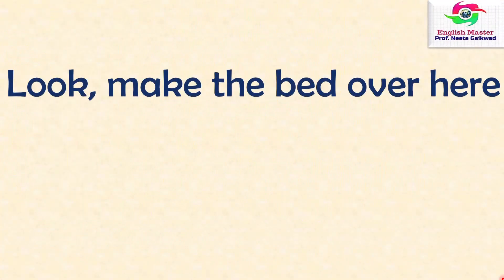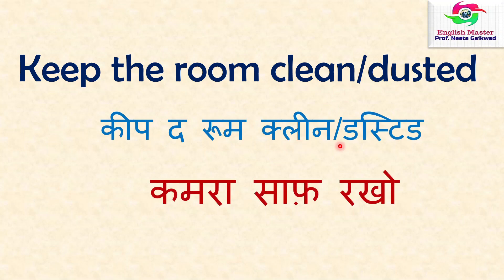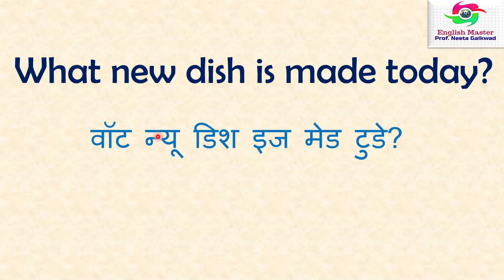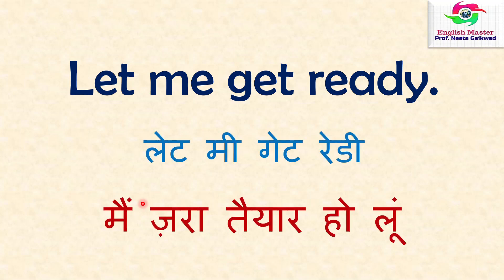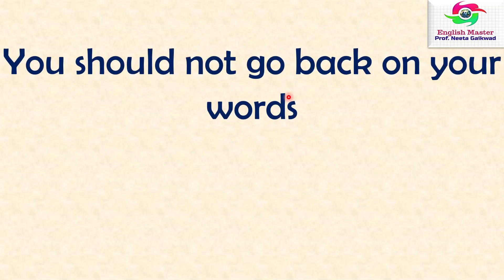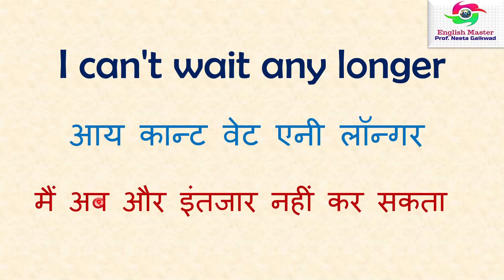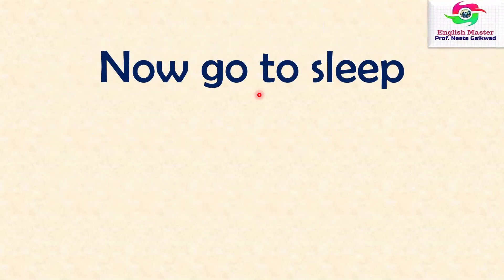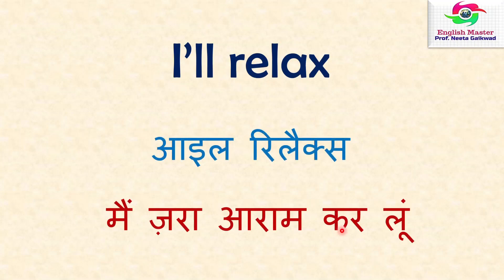Daily Use Sentences To Speak At Home Learn in English with Hindi | spoken english | english speaking